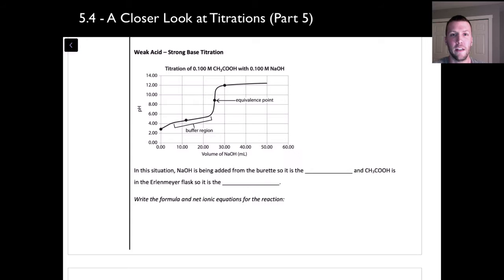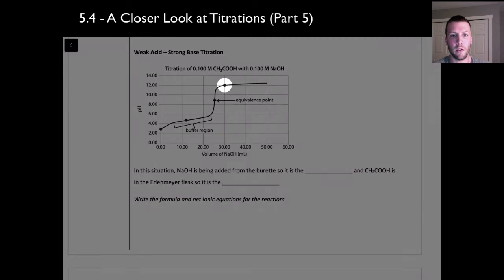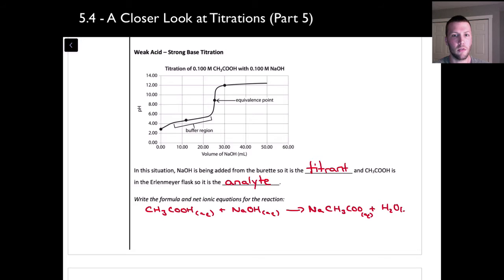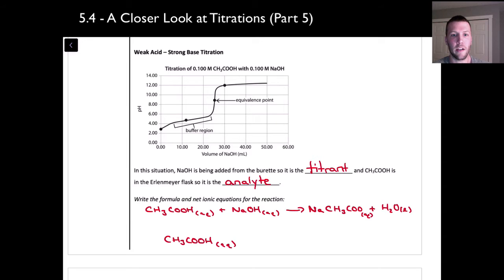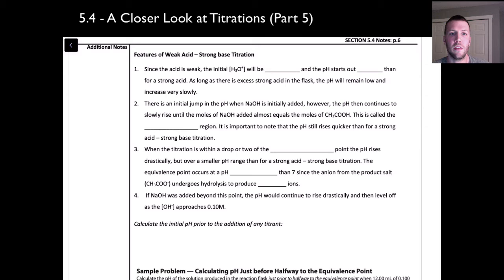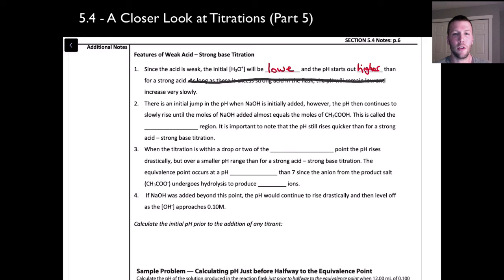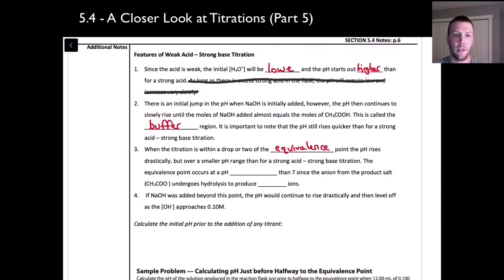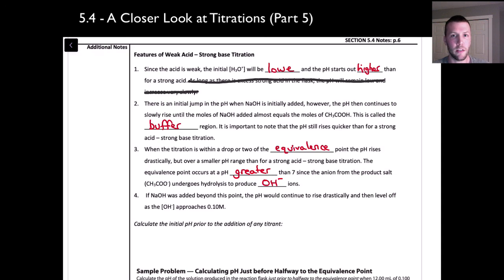5.4 - A Closer Look at Titrations (Part 5)